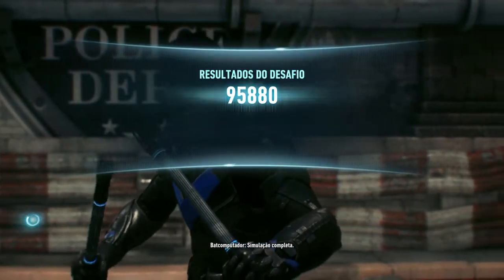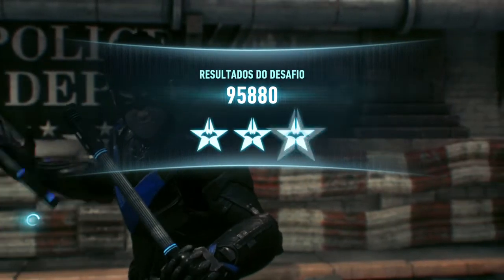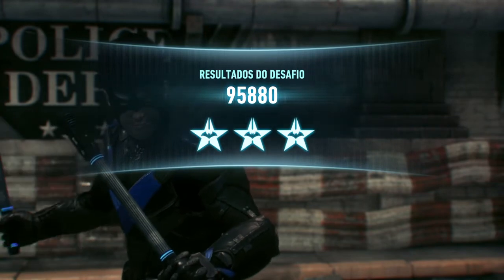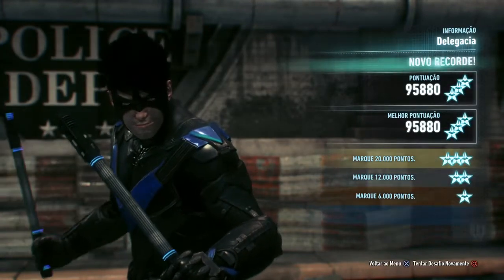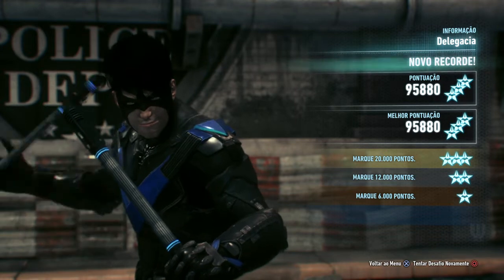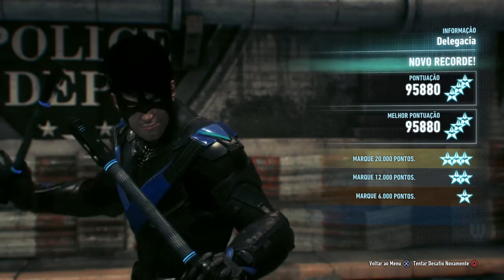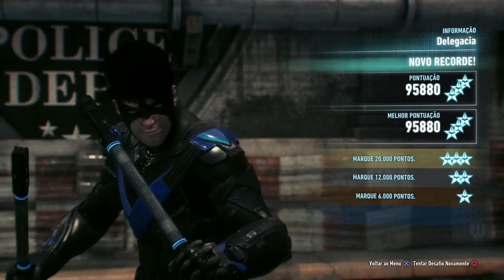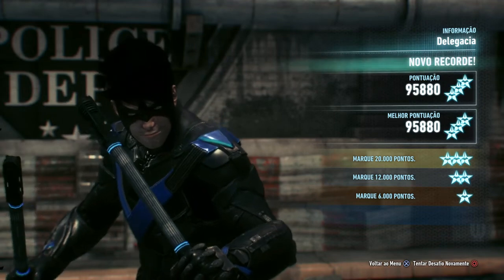Batman: Arkham Knight - Precinct (as Nightwing) - Combat Challenge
Welcome to Batman: Arkham Knight Challenge Mode!

Quick description:

Challenge name: Precinct
Character: Nightwing
Type of challenge: Combat
Total score: 95.880

Stars:

3 stars: Score 20.000 points
2 stars: Score 12.000 points
1 star: Score 6.000 points

All rounds performed flawlessly!

Video recorded on: Sony PlayStation 4

About the game:

In the explosive finale to the Arkham series, Batman faces the ultimate threat against the city he is sworn to protect. The Scarecrow returns to unite an impressive roster of super villains, including Penguin, Two-Face and Harley Quinn, to destroy The Dark Knight forever. Batman: Arkham Knight introduces Rocksteady's uniquely designed version of the Batmobile, which is drivable for the first time in the franchise. The addition of this legendary vehicle, combined with the acclaimed gameplay of the Batman Arkham series, offers gamers the ultimate and complete Batman experience as they tear through the streets and soar across the skyline of the entirety of Gotham City. Be The Batman.